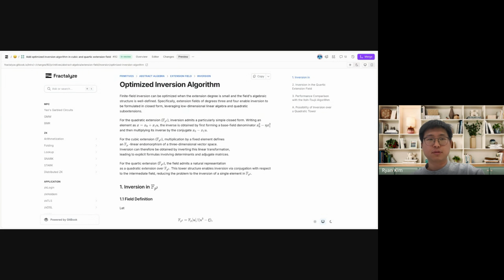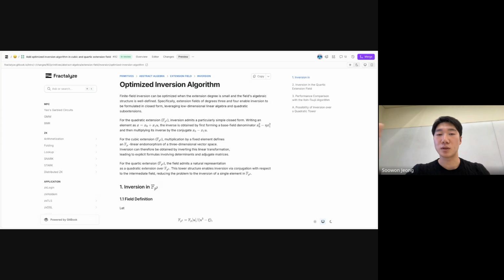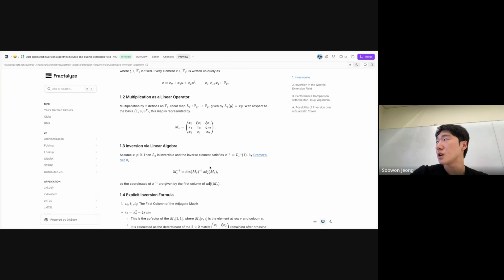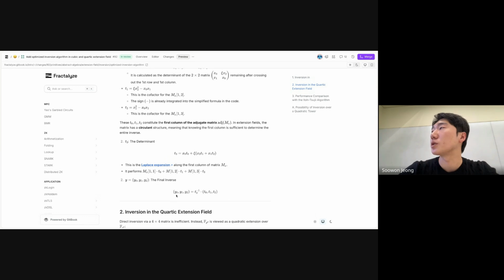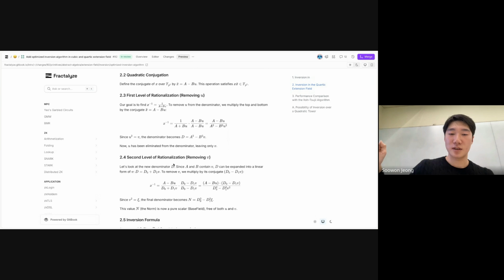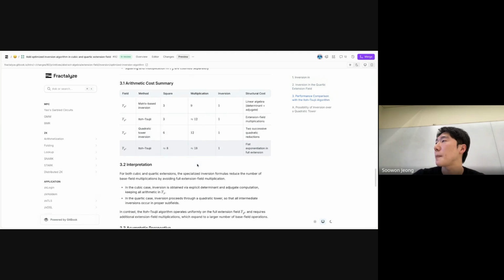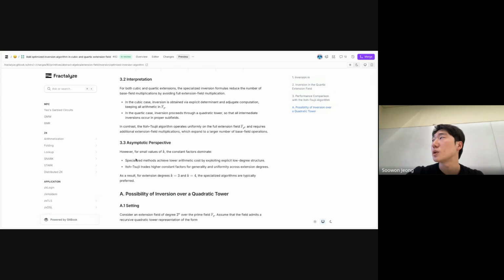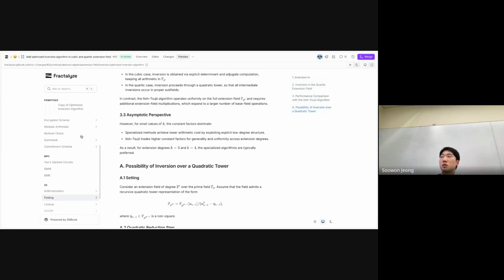Inverse algorithm for cubic and quartic extension field